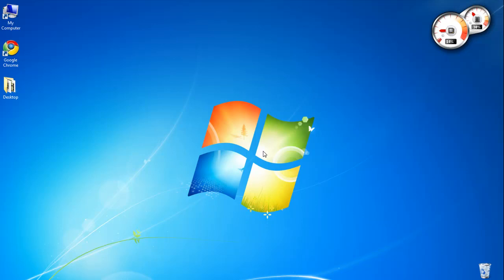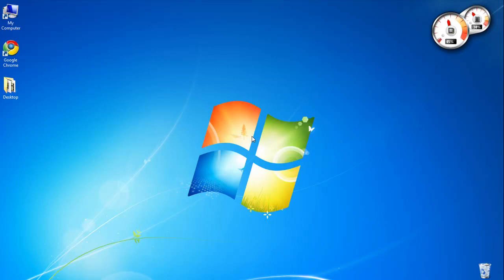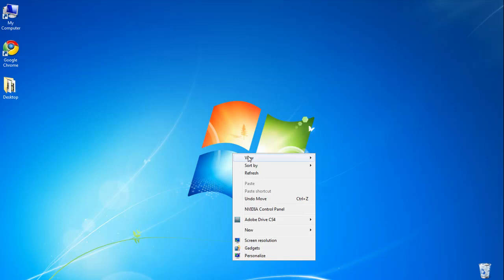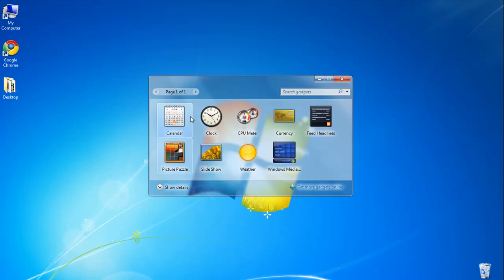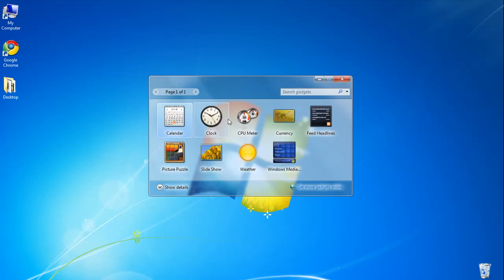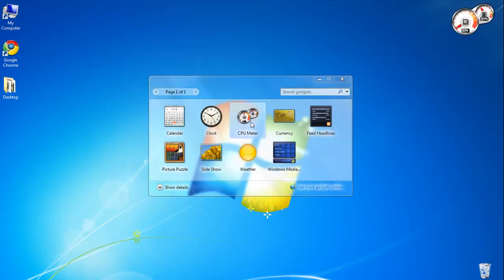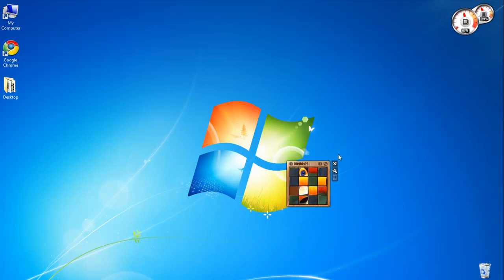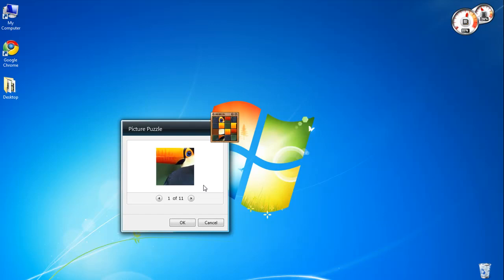Windows 7 Tutorial: Gadgets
In This Tutorial, Paul Shows you how yo use gadgets in Windows 7.
Good Luck!